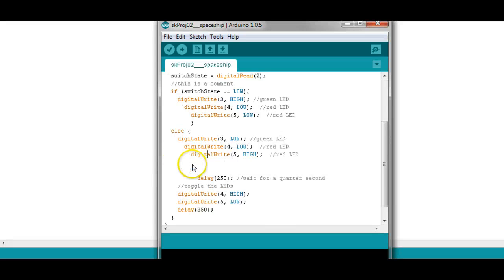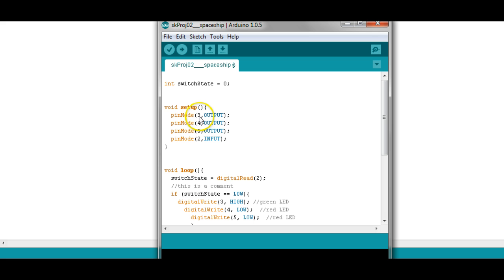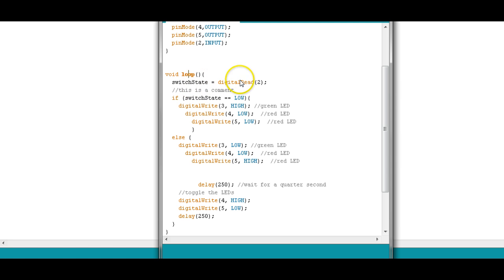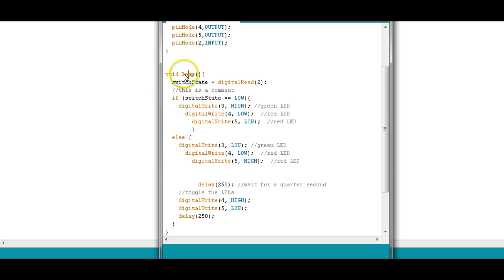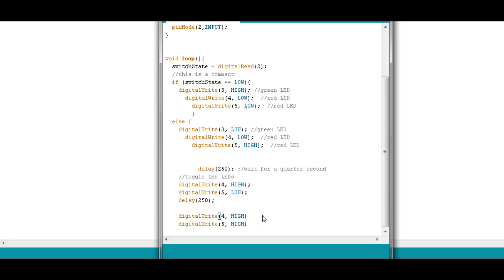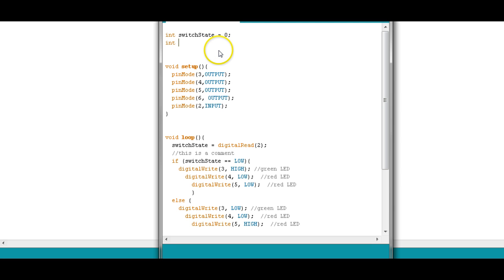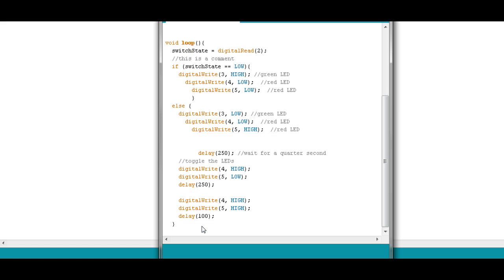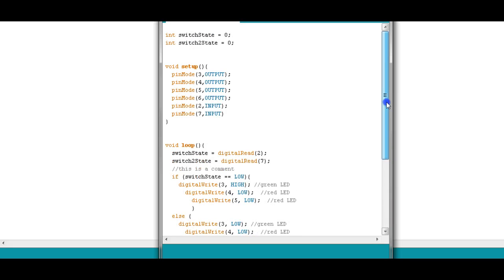Space Ship Interface Arduino